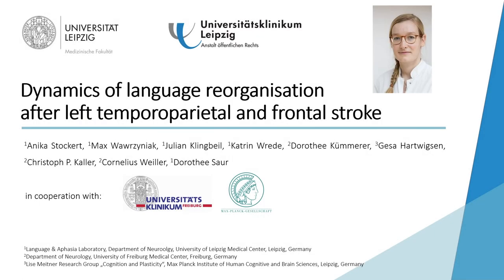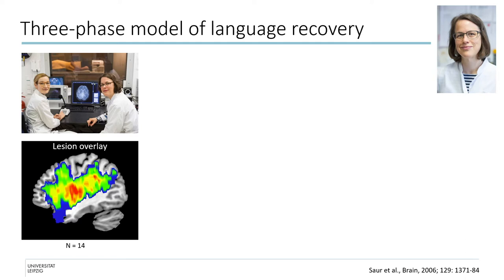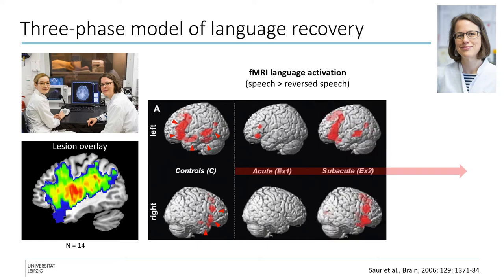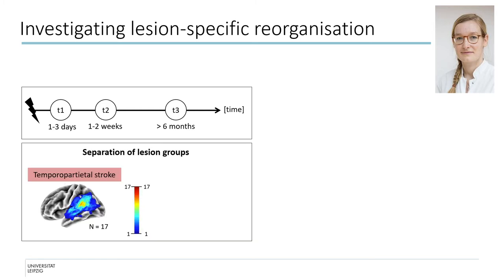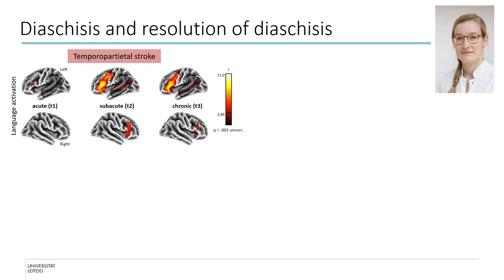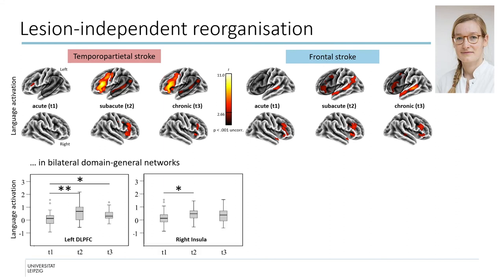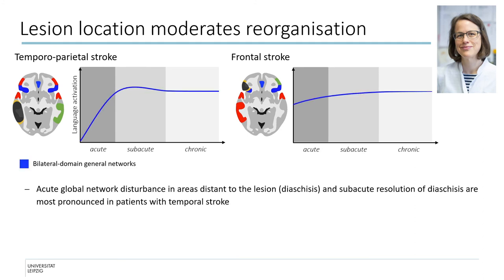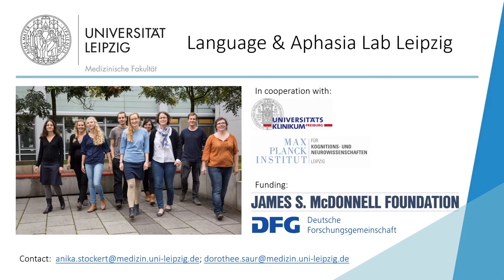Dynamics of language reorganization after left temporo-parietal and frontal stroke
In a longitudinal functional MRI study of recovery from post-stroke aphasia, Stockert et al. show that lesion-independent compensation in domain-general networks precedes reorganization in language networks. Distinct reorganization patterns are seen in patients with left frontal versus temporo-parietal stroke.